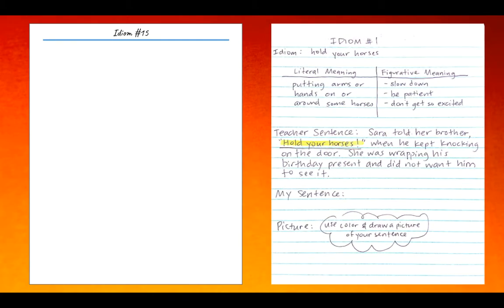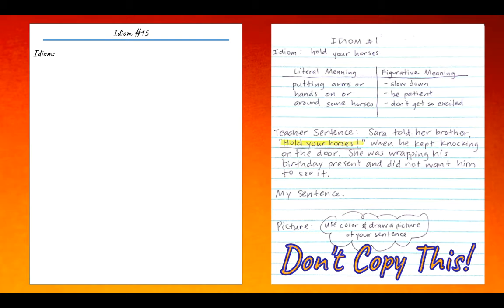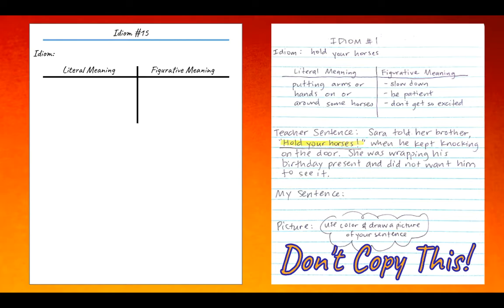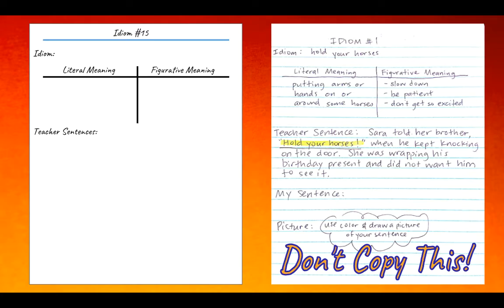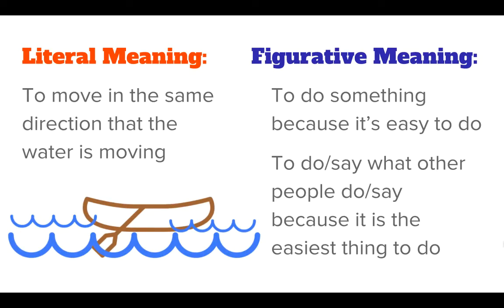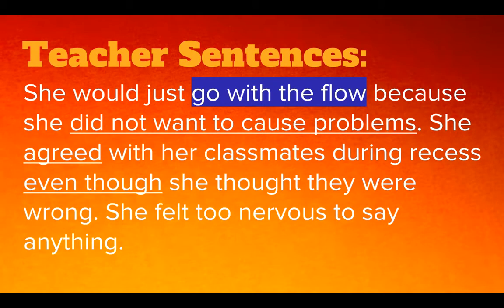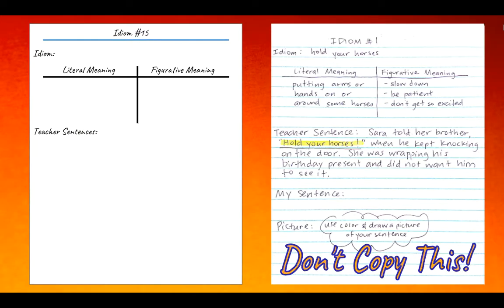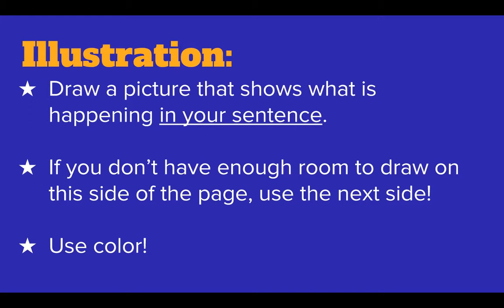Idiom 15 Go with the Flow